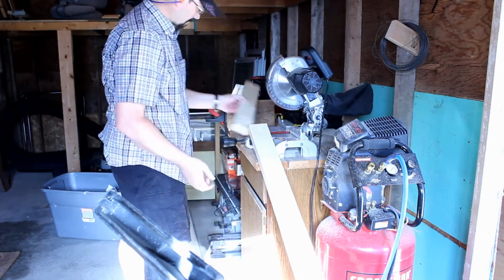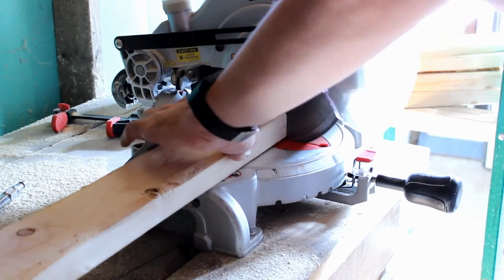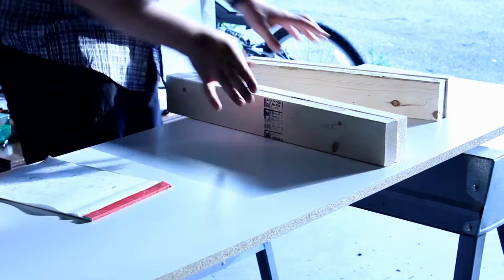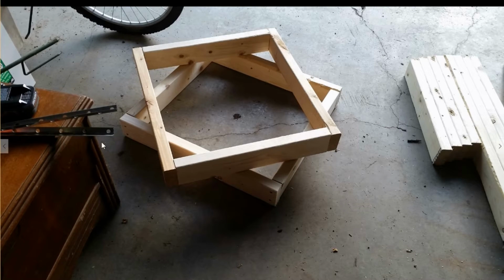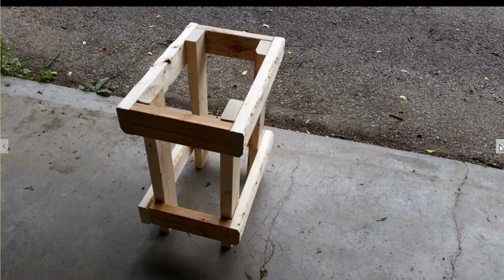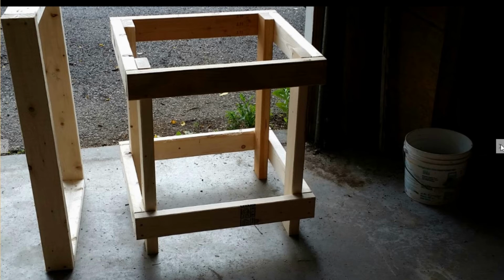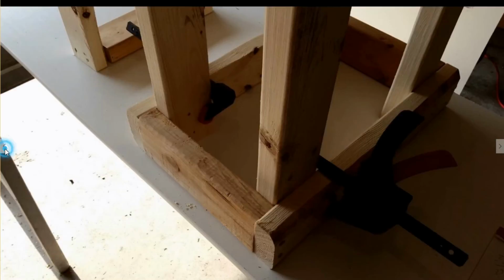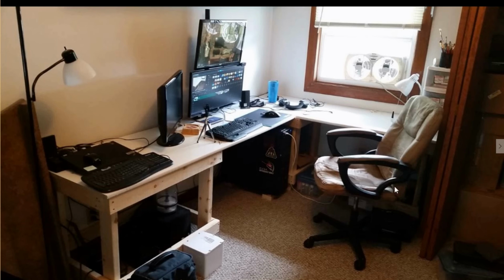Simple Computer Desk Build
In this video I build a simple and cheap computer desk out of 2x4's and a couple of large particle wood shelving.

Also trying out some different video editing techniques.